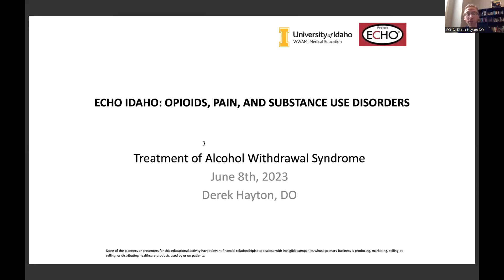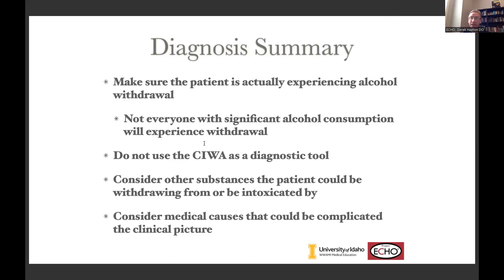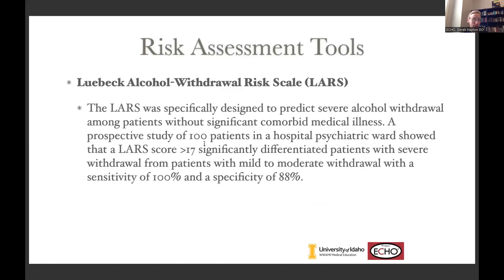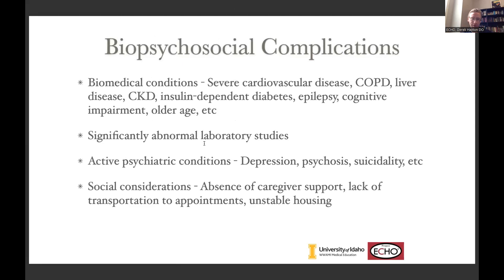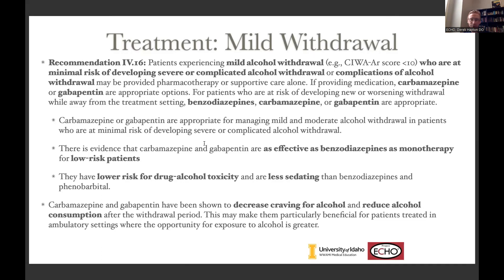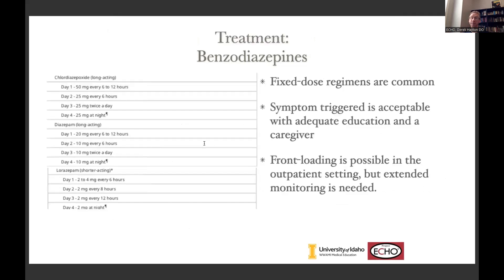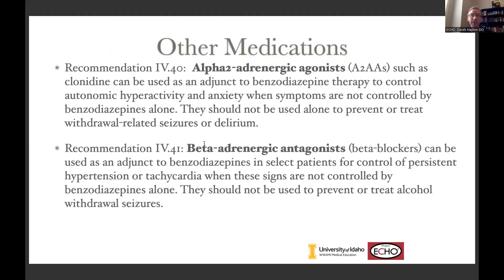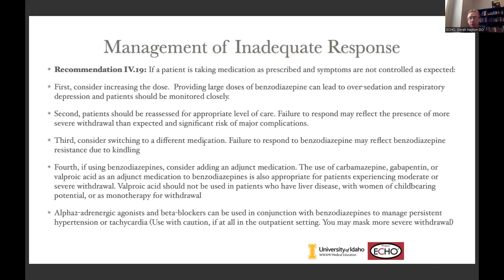Medications for Alcohol Use Withdrawal - 06/08/2023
Medications for Alcohol Use Withdrawal | Derek Hayton, DO | 06/08/2023
Recordings are not eligible for continuing education credit.